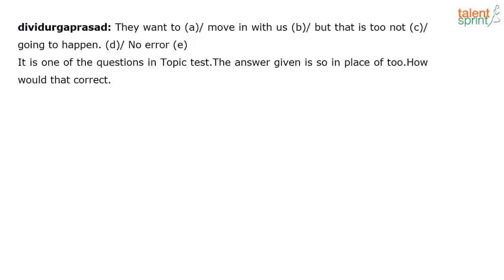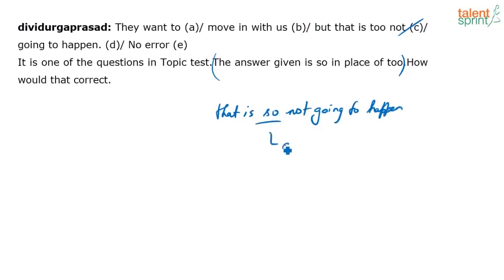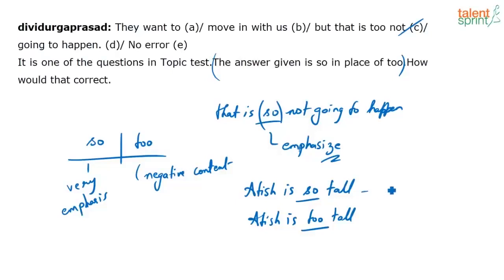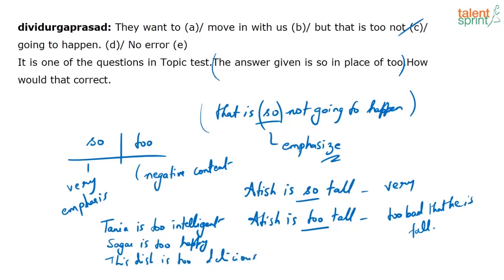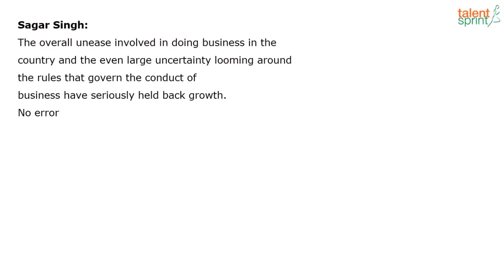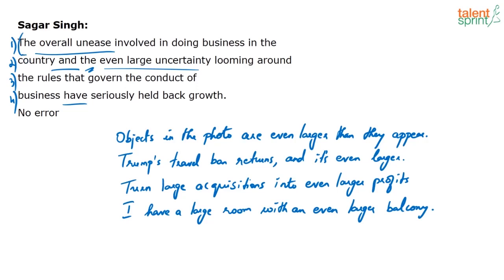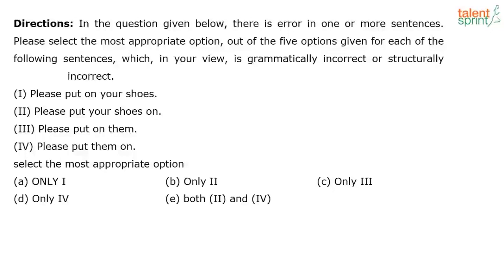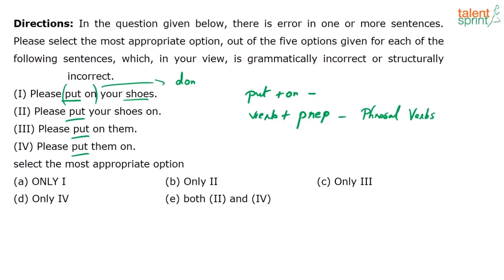Finding Errors | Advanced Example 256 to 258|Spotting Errors |English |TalentSprint